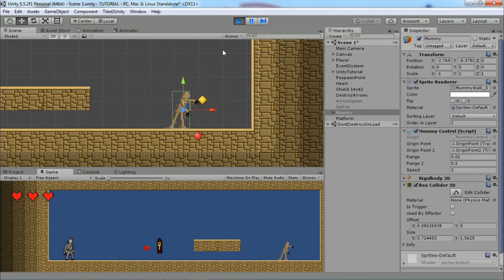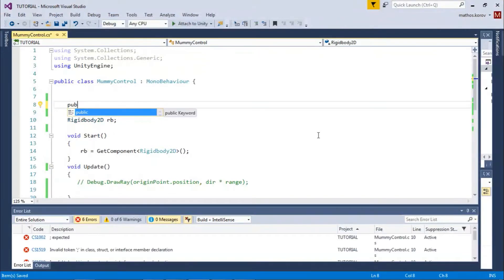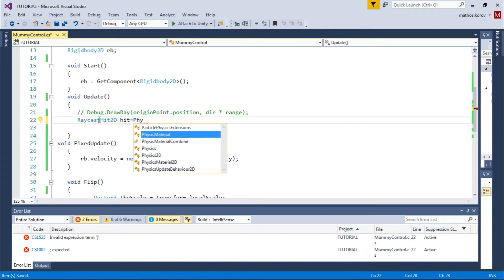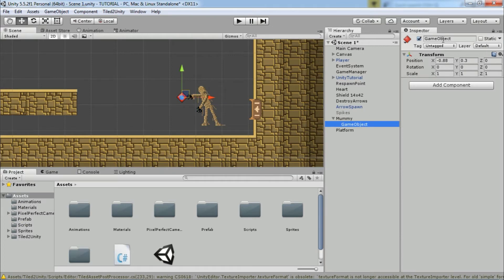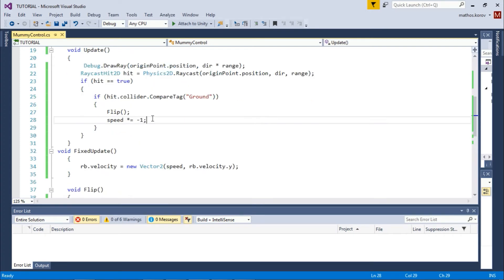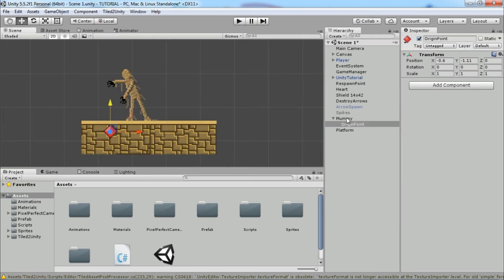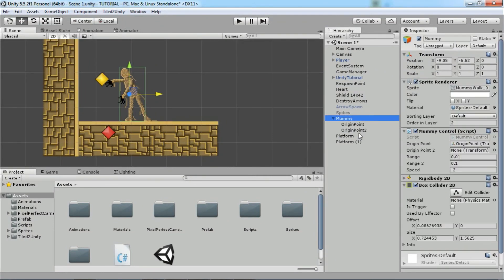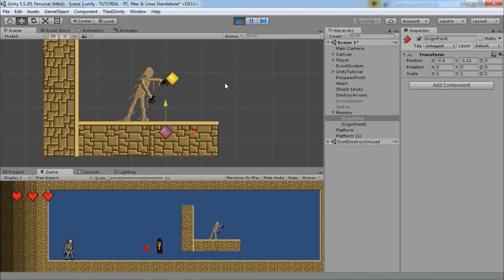Unity 5: 2D PLATFORMER-Patrolling Enemy[17] using Raycast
Unity 5: Learn how to make patrolling enemy using raycast.